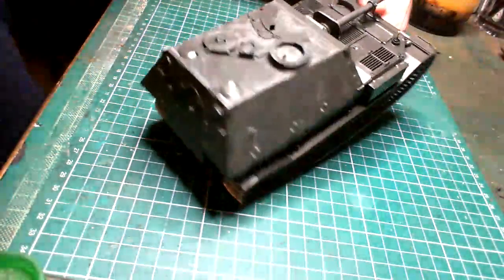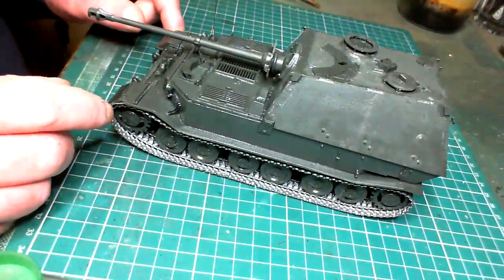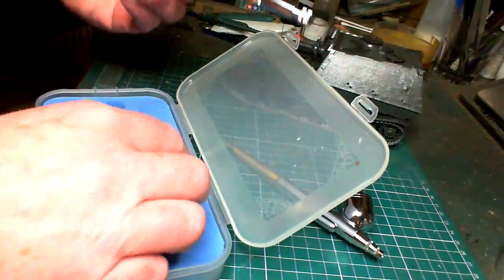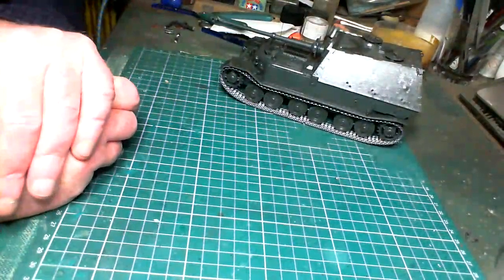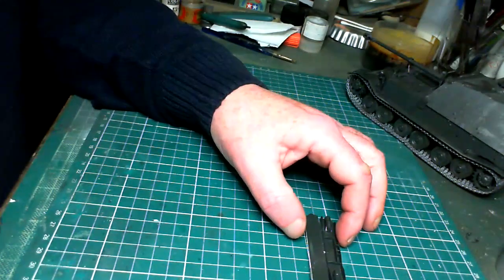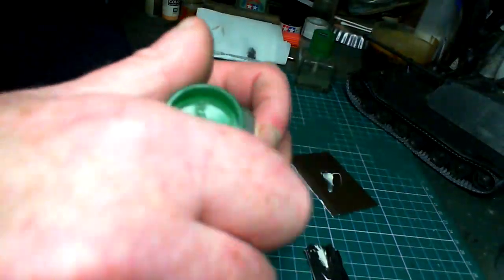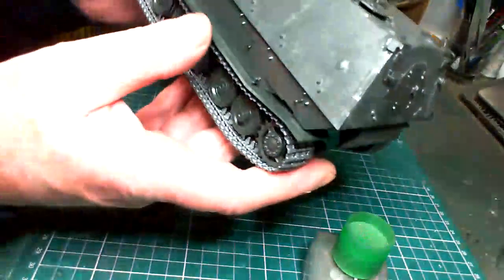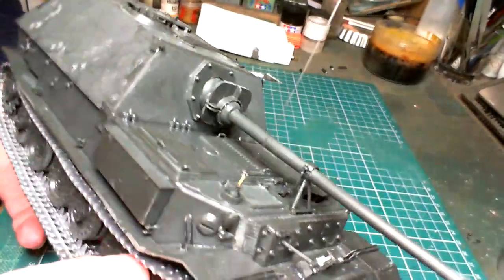ITALERI 1/35 Scale TIGER (P) ELEPHANT Build Update 6